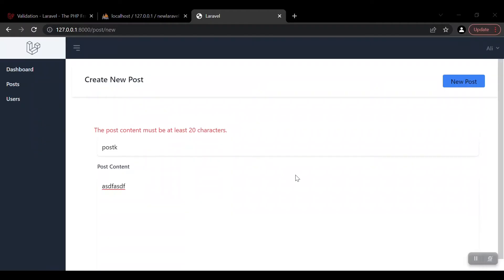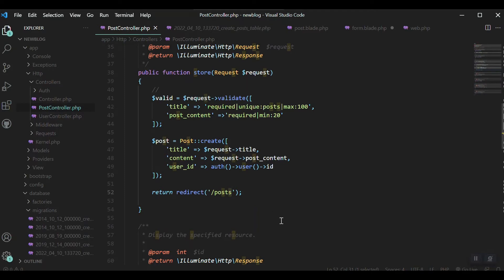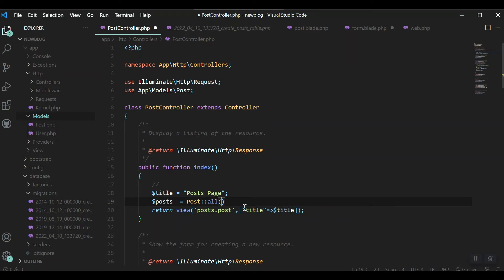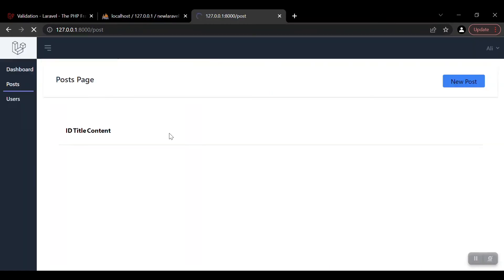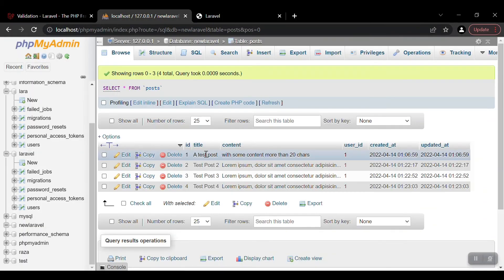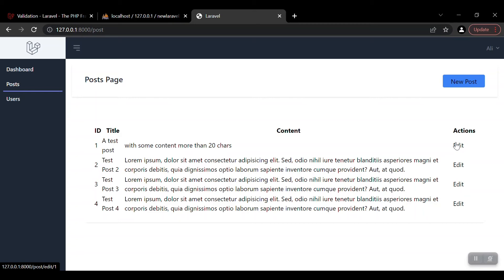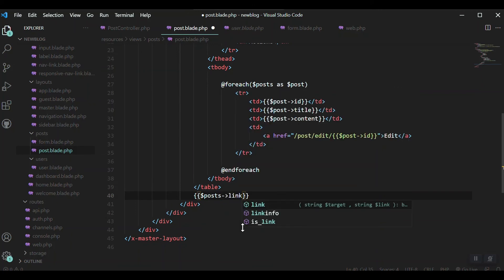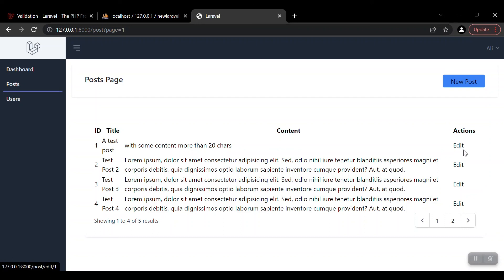#10- Retrieve and Display Data with Pagination | Laravel 9 CRUD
Read data from database and show them on table with pagination.
Laravel 9 is the latest and LTS (Long Term Support) version of the most Powerful and Famous framework of PHP. This series will guide you through the simple process of CREATE, RETRIEVE, UPDATE and DELETE data with Laravel and MySQL.